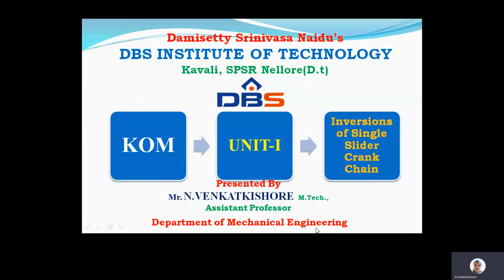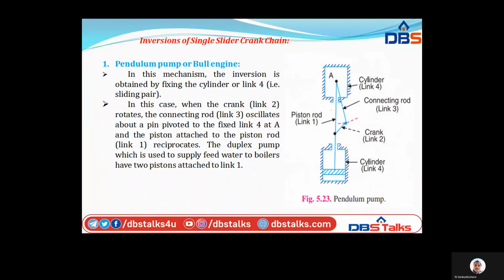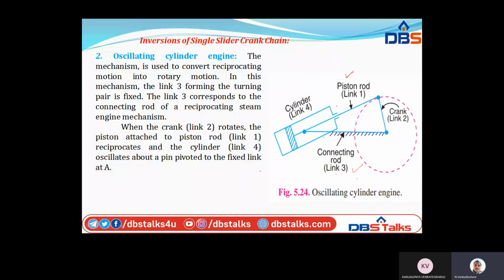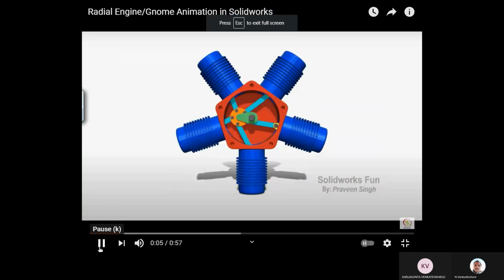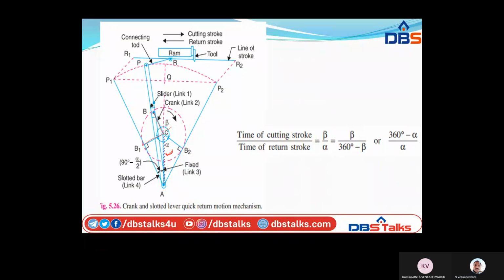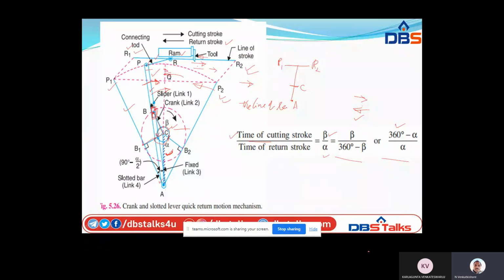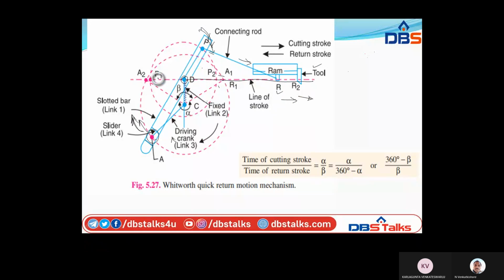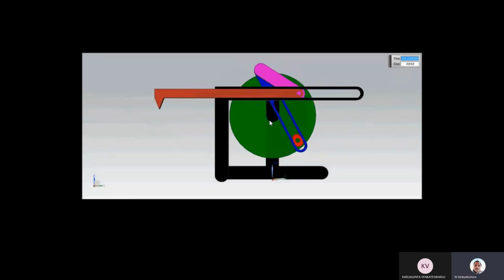DBS-Single Slider Crank Chain & Inversions of Single Slider | Unit-I:Simple Mechanisms| II-II MECH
Name of the Subject: Kinematics of Machinery
Branch: Mechanical Engineering
Year & Sem: II B.Tech - II Semester (R19)
Unit No:1
Unit Name: Simple Mechanisms
Topic: Single Slider Crank Chain & Inversions of Single Slider Crank Chain
Description: This Video covers Single Slider Crank Chain, Inversions of Single Slider Crank Chain: Pendulum pump or Bull engine. Oscillating cylinder engine Rotary internal combustion engine or Gnome engine Crank and slotted lever quick return motion mechanism Whitworth quick return motion mechanism

Designation: Asst.Professor
Dept. of Mechanical Engineering
DBSIT, Kavali.